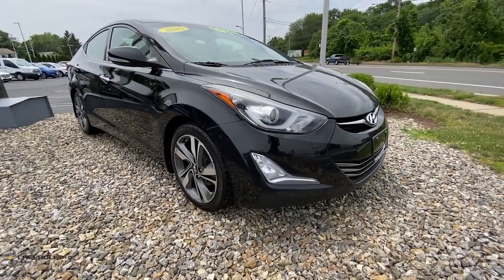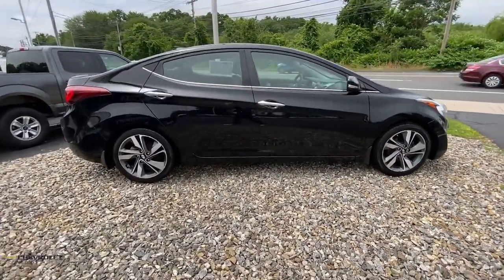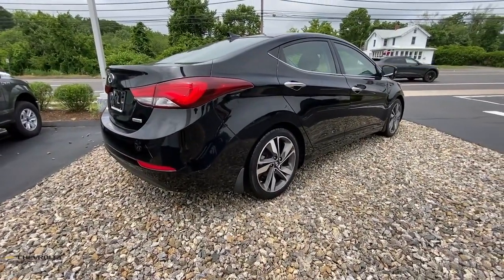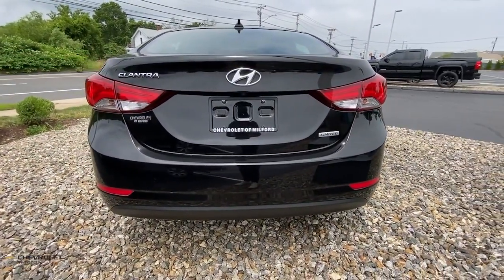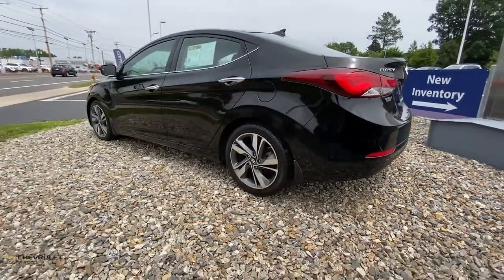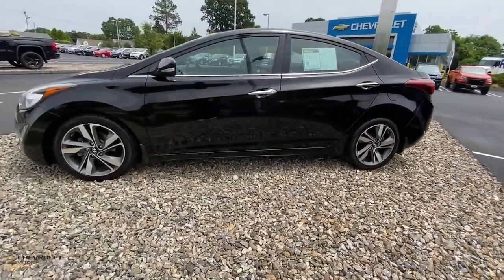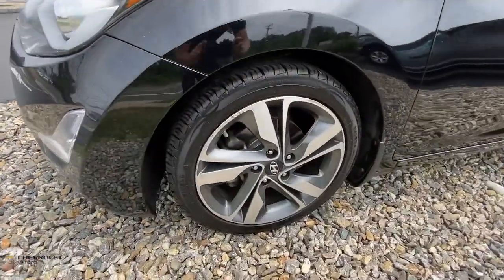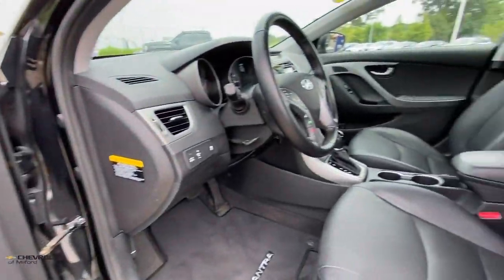2015 Hyundai Elantra Milford, Stratford, West Haven, New Haven, Bridgeport, CT UC5171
Black Diamond Used 2015 Hyundai Elantra available in Milford, Connecticut at Chevrolet of Milford. Servicing the Stratford, West Haven, New Haven, Bridgeport, CT area.

Black Diamond 2015 Hyundai Elantra Limited FWD 6-Speed Automatic with Shiftronic 1.8L I4 MPI DOHC 16V SULEV II 145hpbrbrRecent Arrival! 27/37 City/Highway MPGbrbrAwards:br  * 2015 KBB.com 10 Best UberX Candidates